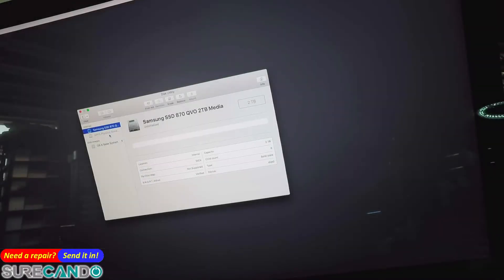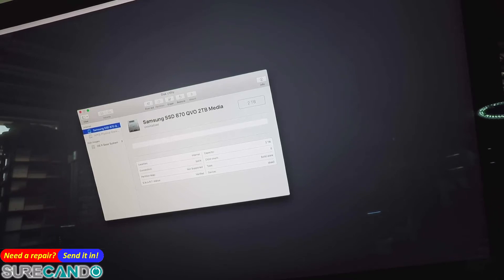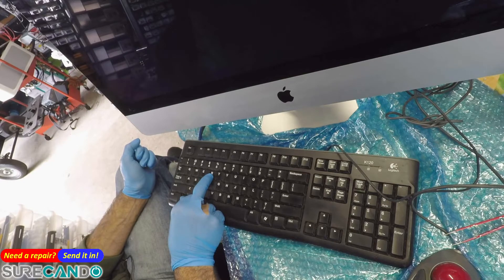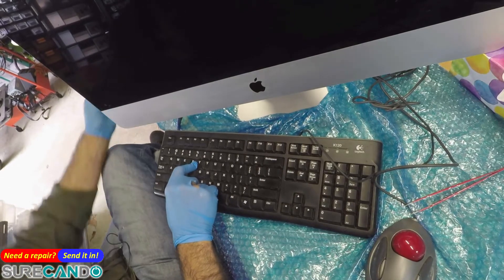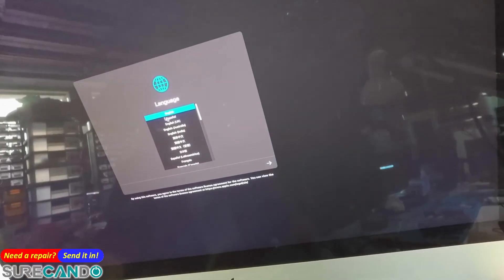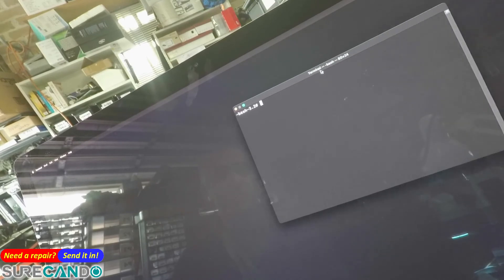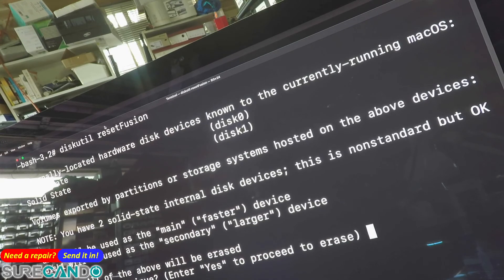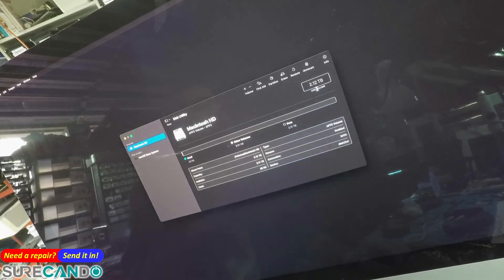Fix Reset Apple Fusion Drive to work as 1 single drive. This will wipe your data!